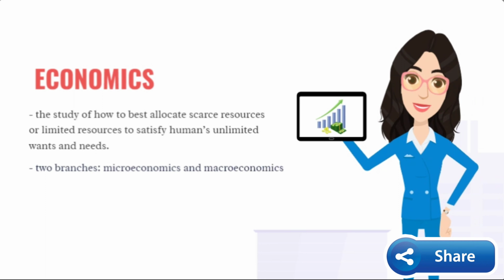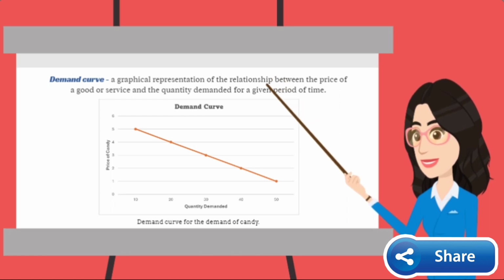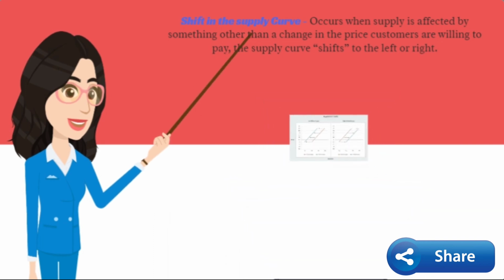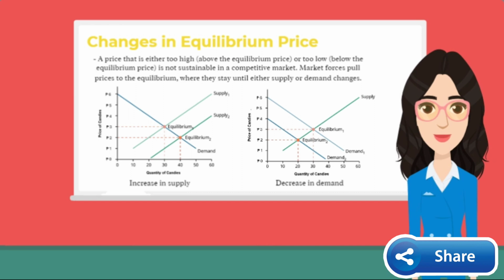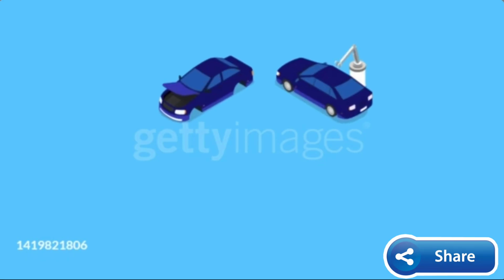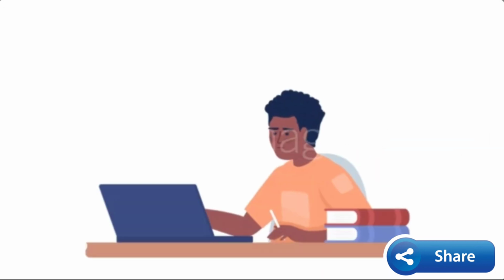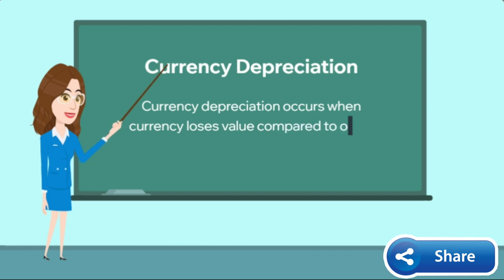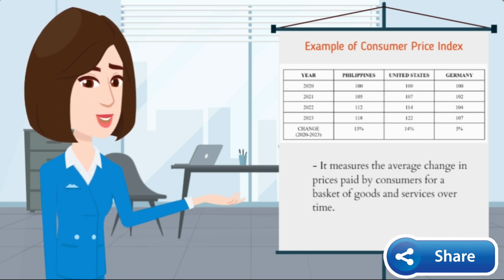Economic Foundations: Money and Rates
Chapter Outline
3.1 Microeconomics
3.2 Macroeconomics
3.3 Business Cycles and Economic Activity
3.4 Interest Rates
3.5 Foreign Exchange Rates
3.6 Sources and Characteristics of Economic Data
American Airlines is one of the largest airlines in the world, flying to 350 destinations in 50 countries.1 The managers of American Airlines are running a complex company. They have to be familiar with aeronautical science, they have to know the laws and regulations impacting commercial air travel, and they must keep abreast of global weather conditions. There is a lot to know about the airline industry itself.

However, operating a company such as American Airlines requires more than knowledge of the science and technology of the industry. American Airlines does not operate in a vacuum. Like every company, it is impacted by the economic environment in which it operates. American Airlines has to be familiar with how supply and demand will impact fuel costs and other expenses. It must also be familiar with macroeconomic trends. During periods of high unemployment, it may be difficult for the company to sell tickets to people wanting to travel to vacation getaways. During periods of low unemployment, American Airlines may find it difficult to hire quality workers at a wage rate it considers reasonable. Global economic conditions will also impact American Airlines; as the economies of Europe expand rapidly, the euro will increase in value and impact the cost of items that American Airlines purchases along its European routes.